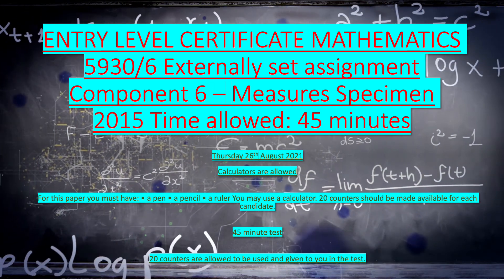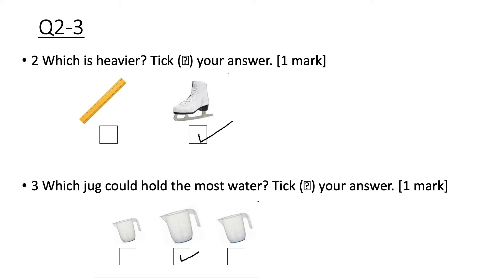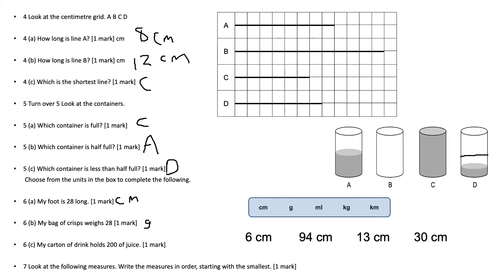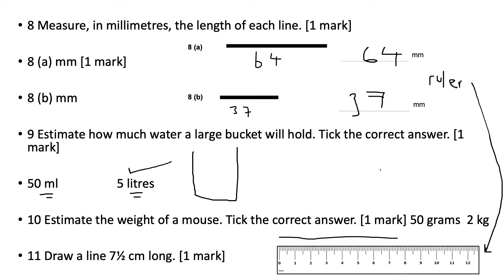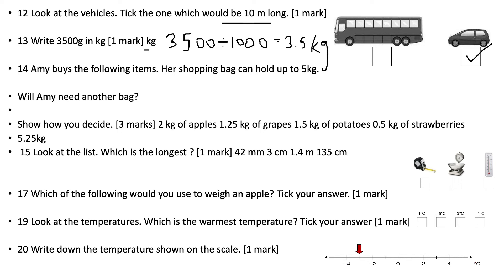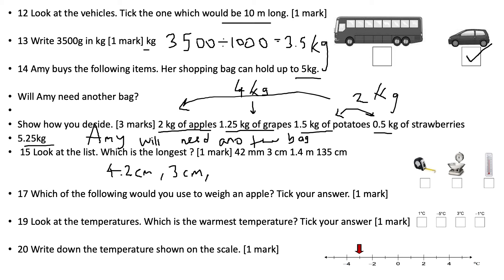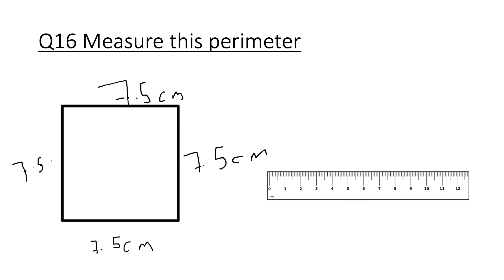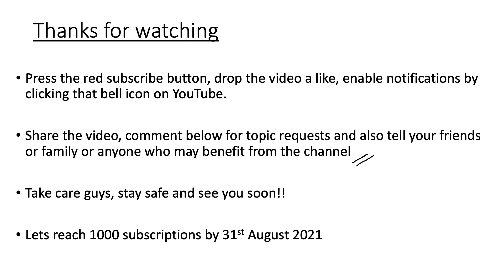ENTRY LEVEL CERTIFICATE MATHEMATICS 5930/6 Externally set assignment Component 6 Measures Specimen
Dear all

Happy Thursday 26th August 2021, hope everyone is well and having a good week thus far.

Kind Regards

Abdallah W